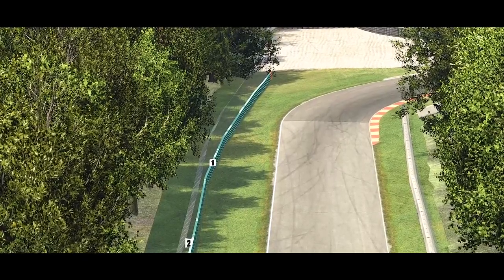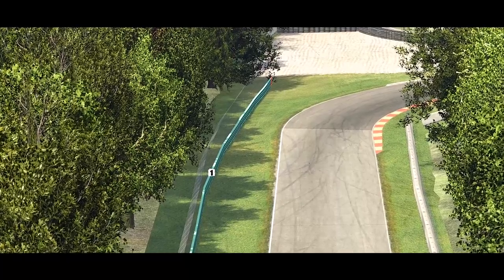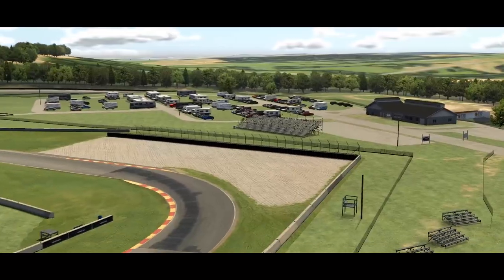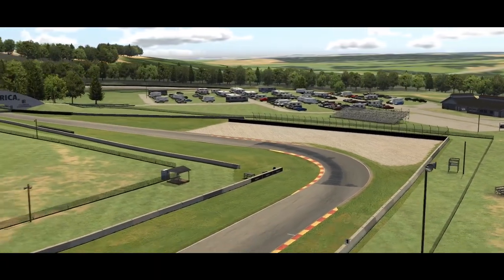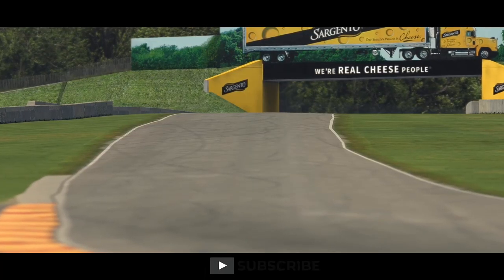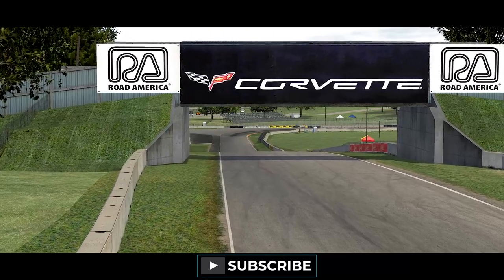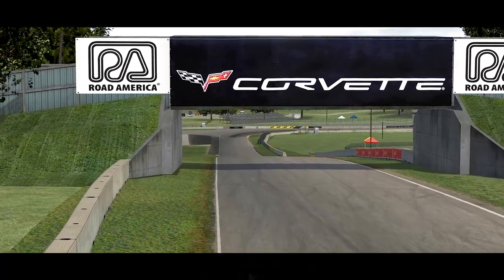NEW VS OLD - Road America Side-By-Side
For those wondering, this was done by saving a replay and recording it before the update, and then loading the replay and recording it after the update too :) That is why the lap's are 100% identical, because it's the same lap!

My Team:
Logitech G - Altus Esport

My Equipment:
2x Logitech C922 Webcams
Elgato Keylight
Elgato Streamdeck

Logitech G
ASTRO Gaming
Motum Simulation
Cube Controls
iLiVERiES
CAMS - Confederation of Australian MotorSport

2019:
 - 24 Hours of Daytona - Top Split GT3 - Winner
 - 12 Hours of Sebring - Top Split GT3 - Runner Up
 - 19S1 Maxx Bantz CHAMPION

2018:
 - 24 Hours of Daytona - Top Split GT3 - 8th
 - 3rd MAJORS Daytona 2.4
 - 2nd Place Hosted 6hrs of the Glen - w/ SRT Esports
 - 3rd Place in the Official V8 Supercars E-Series Event

2017:
 - 91st in the Simracing Observer's Drivers of 2017